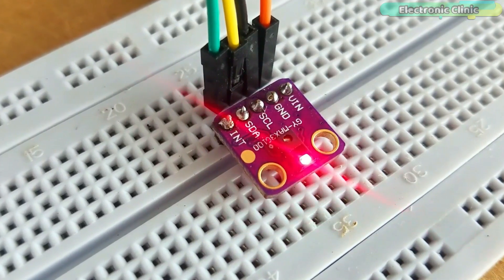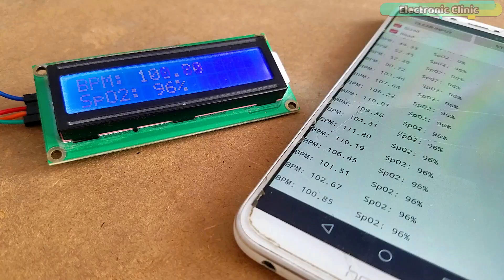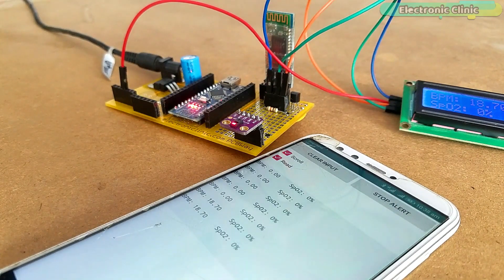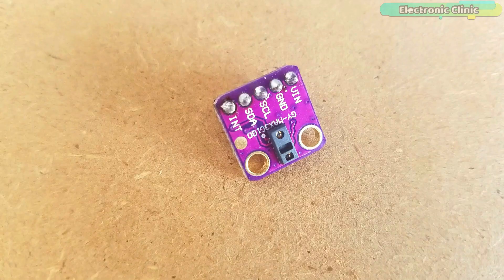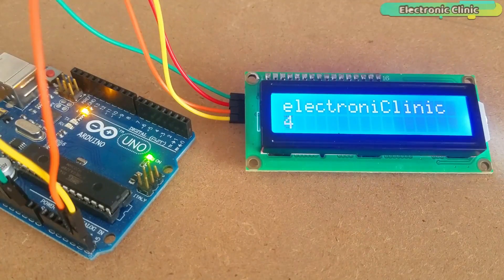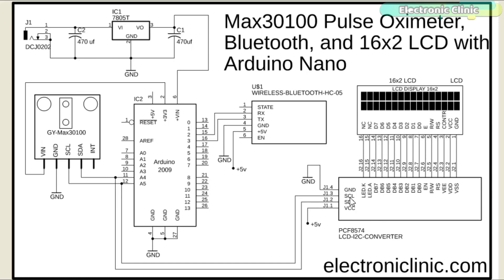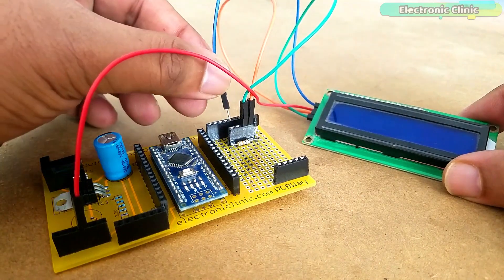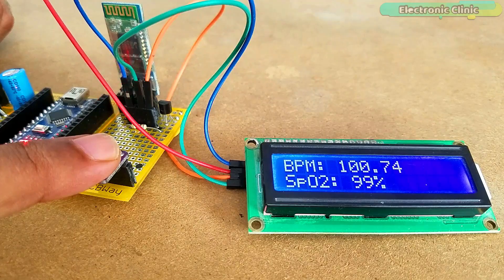Blood Oxygen & Heart Rate Measurement with Max30100 Pulse Oximeter, Arduino, and Bluetooth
In this tutorial, you will learn how to use the Max30100 Pulse Oximeter with Arduino Nano and display the Heart Rate and Blood Oxygen on a 16x2 I2C supported LCD Module and also send the blood oxygen and heart rate or Pulse rate values to the android application designed in Android Studio using the wireless Bluetooth technology. The Heart rate or Pulse rate or Heart beat is measured in BPM which is also known as the beats per minute while the Blood Oxygen Concentration is measured in percentage.
You can also disconnect the LCD and only use the Android cell phone application for monitoring. You can use any of these two, or you can use both at the same time for monitoring the BMP and Blood Oxygen values.

Amazon and Banggood Purchase links:
Arduino Nano USB-C Type ( recommended):

Max30100 Pulse Oximeter:

I2C 16x2 LCD:

Other Must-Have Tools and Components:

Top Arduino Sensors:

Top Oscilloscopes

Variable Supply:

Digital Multimeter:

Top Portable drill machines:

Jumper Wires:

3D printers:

CNC Machines:

Electronics Accessories:

Hardware Tools:

Banggod Product links:
Arduino Uno R3:

Arduino Mega R3:

Arduino Nano:

Complete Soldering Iron Kit:

Digital Multimeter:

The most complete starter kit for beginners:

Drill Machine for PCB:

Solder wire:

Wirecutter, stripper complete set:

DC Variable Power Supply:

Arduino
Raspberry PI
image processing
esp8266 projects
Nodemcu projects
robotics

Project Related Tags:
Blood Oxygen and heart rate measurement
max30100 pulse oximeter with arduino nano
bluetooth max30100
arduino nano bluetooth and max30100
android app and max30100
monitor blood oxygen on android app using arduino, bluetooth, and max30100